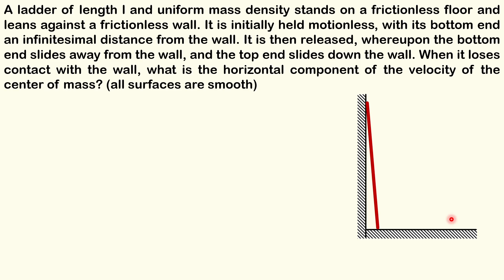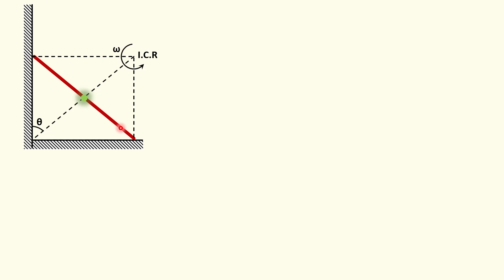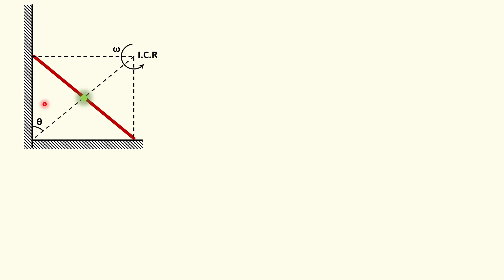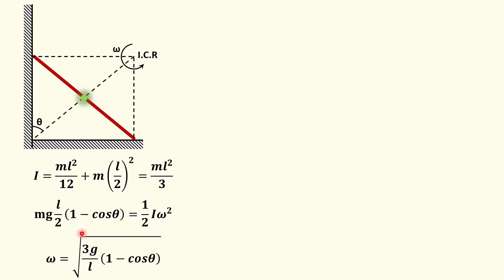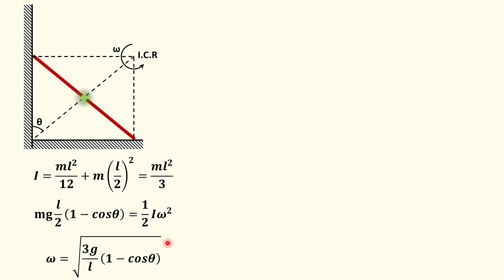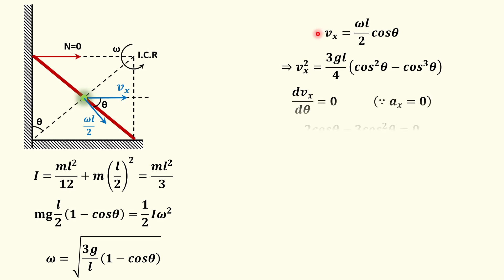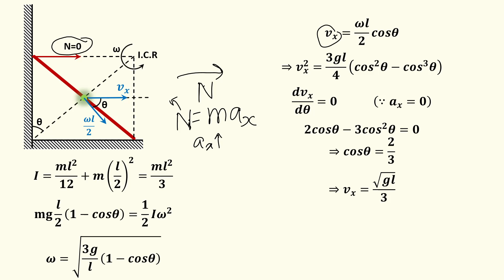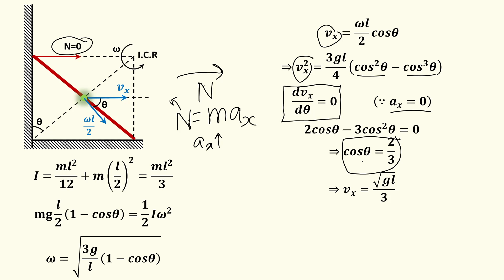LADDER SLIDING ON WALL | ROTATIONAL MOTION | JEE ADVANCED | PHYSICS PROBLEM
A ladder of length l and uniform mass density stands on a frictionless floor and leans against a frictionless wall. It is initially held motionless, with its bottom end an infinitesimal distance from the wall. It is then released, whereupon the bottom end slides away from the wall, and the top end slides down the wall. When it loses contact with the wall, what is the horizontal component of the velocity of the center of mass? (all surfaces are smooth)